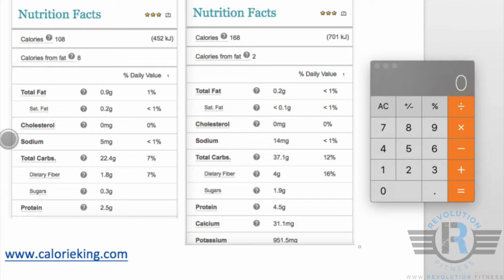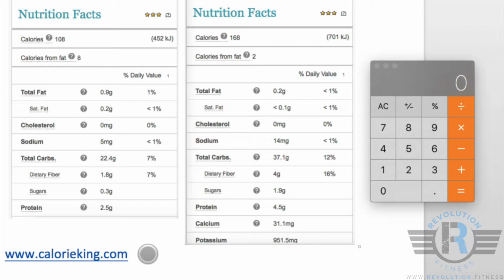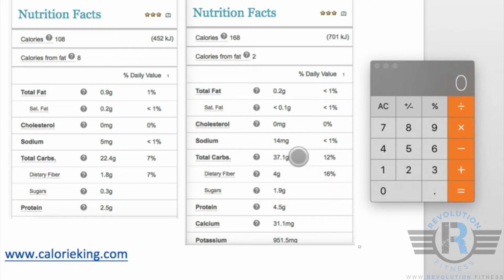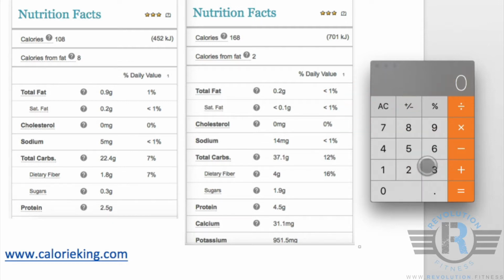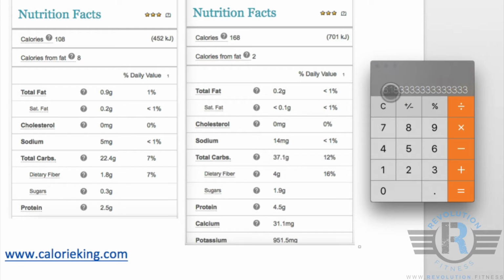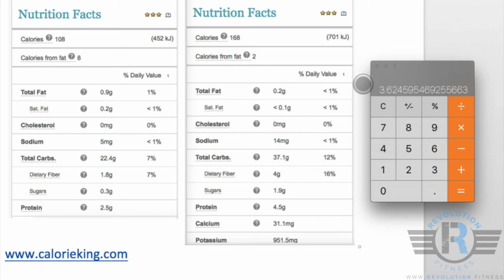Revolution Fitness | Substituting Foods and Calculating How Much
This video breaks down how to substitute one food for another and more importantly how to calculate how much you should have of your substitute food to get the same macro nutrient you are after.